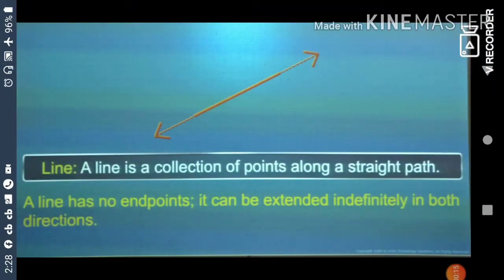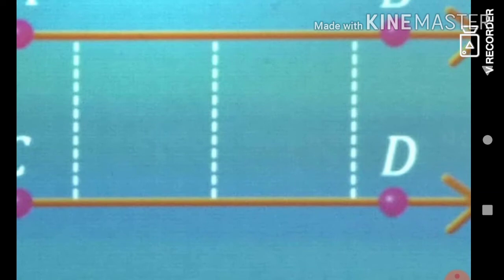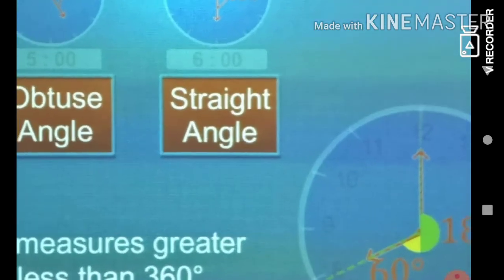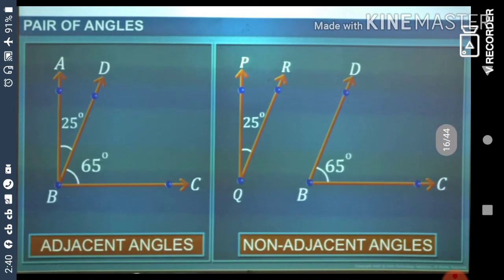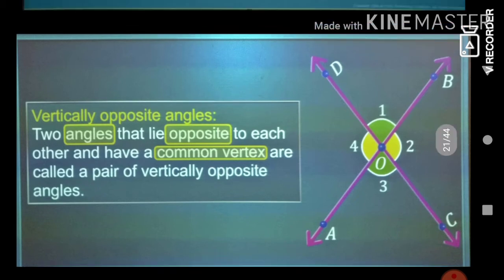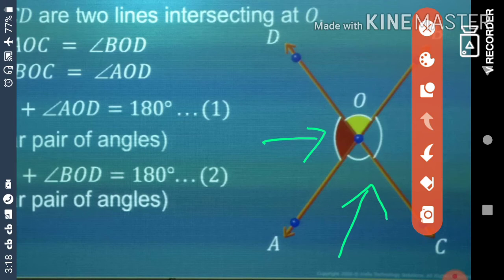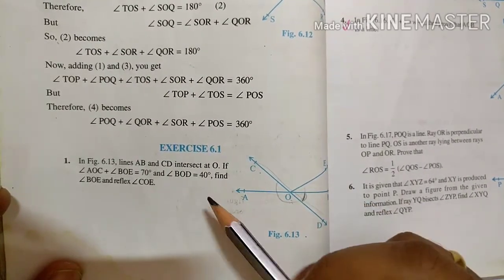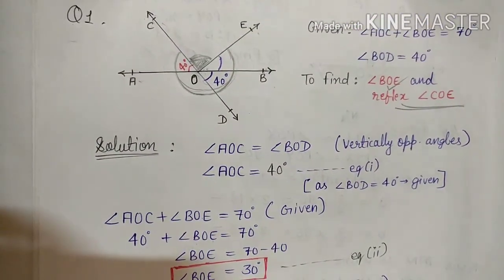LINES & ANGLES :Part-01 (Maths-9th Class)